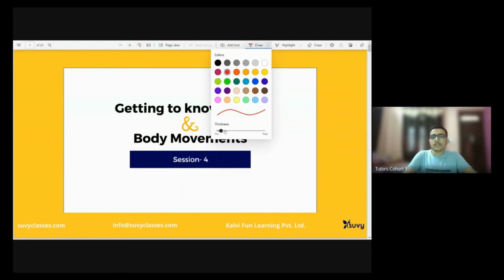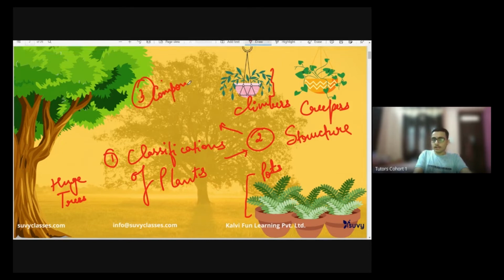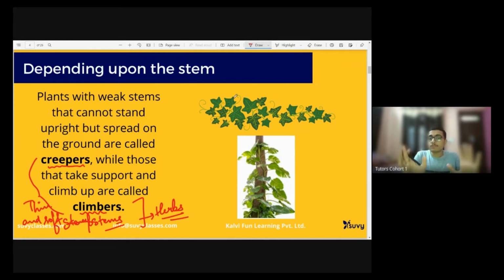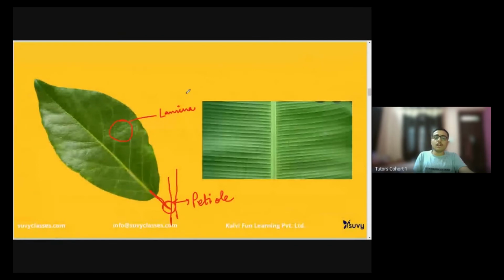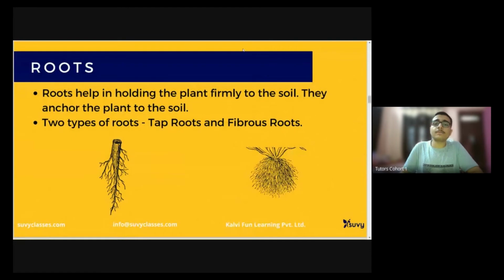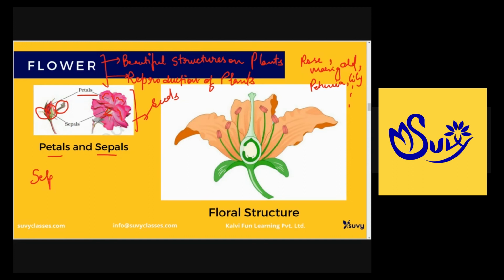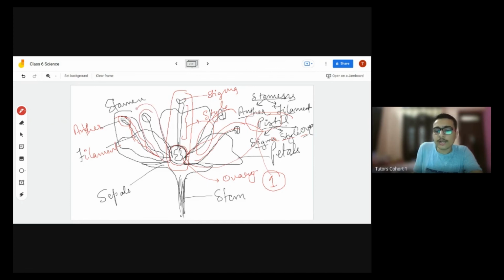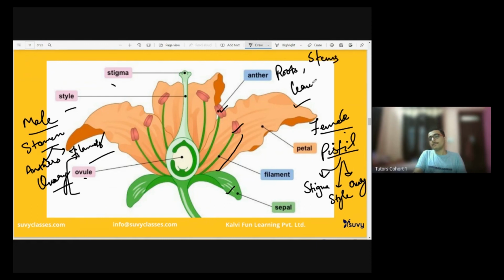Getting to know Plants and Body movements | Grade 6 | Science | SUVY Classes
Heyy Kiddos! Have you wondered how plants are so greenish in colour? Did you thought about how your hands and legs move here and there?  In this video , we will learn about plants and body movements. Taught by finest educators in India from SUVY Classes.

SUVY | Grade 6 | Science | Ncertsyllabus | Plants| Body movements | Biology | Education | Funlearning |